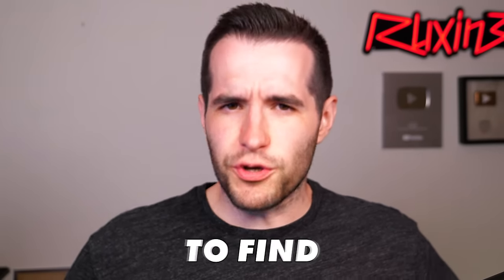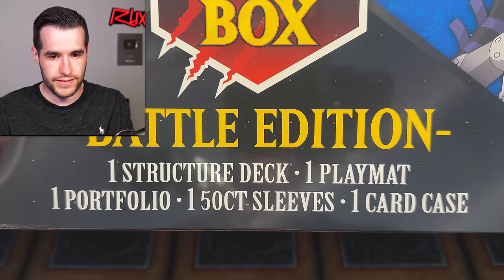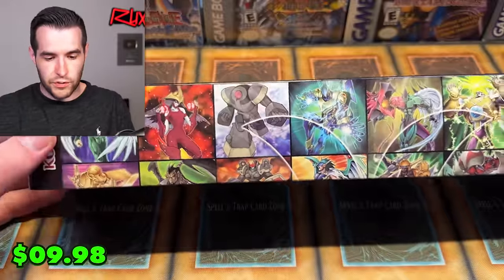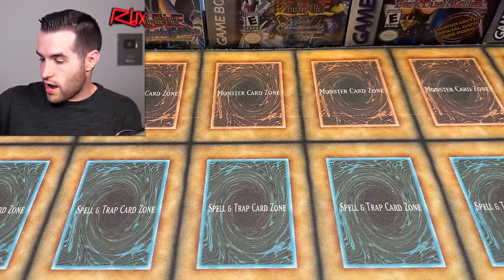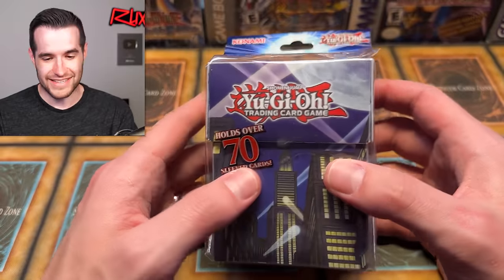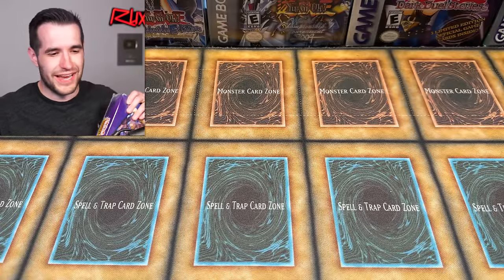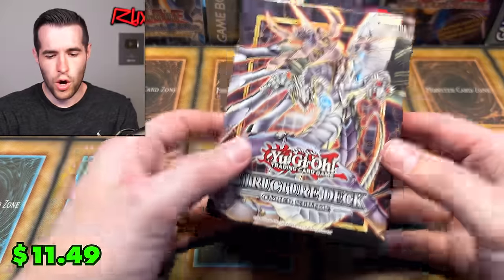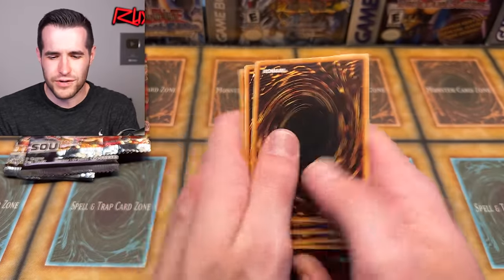Walmart's NEW Monster Box Is.. Really Weird??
RUXIN2023

➤TCGPlayer Link!